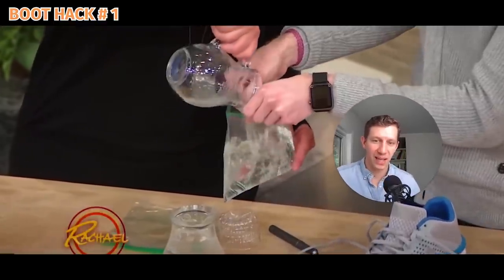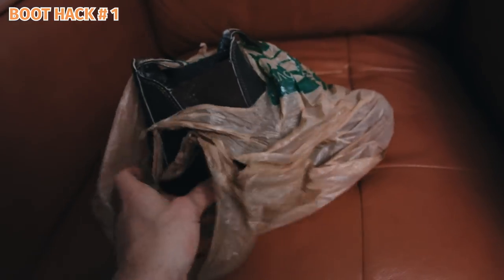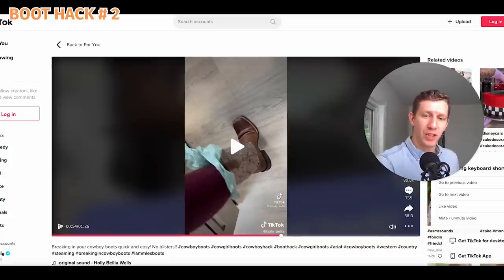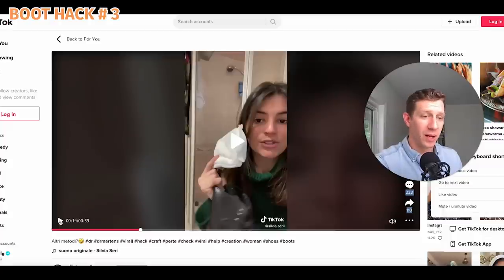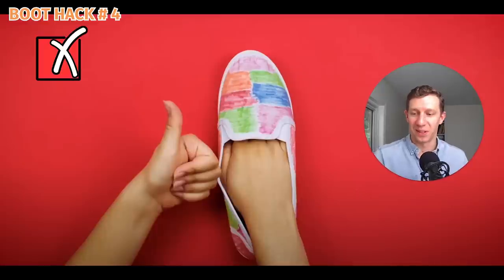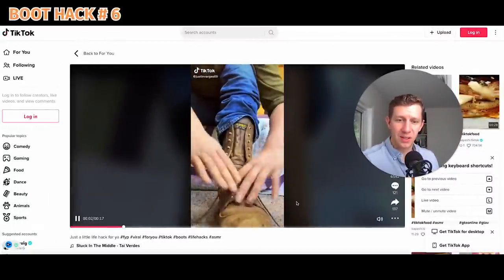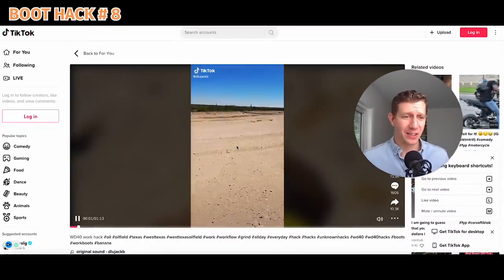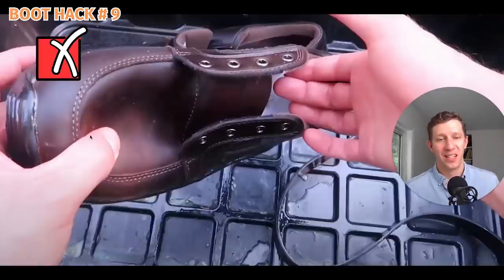Trying the 10 Craziest Boot Hacks on the Internet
I had my editor send me the craziest boot hacks he could find on the internet and I'm trying them all myself to see which ones work and which ones are simply nonsense.

0:00 Hack 1
2:20 Hack 2
4:13 Hack 3
5:26 Hack 4
6:07 Hack 5
7:14 Hack 6
8:11 Hack 7
8:50 Hack 8
9:30 Hack 9
10:13 Hack 10